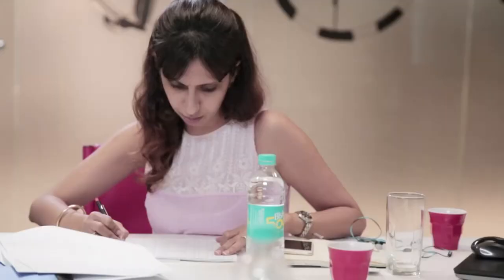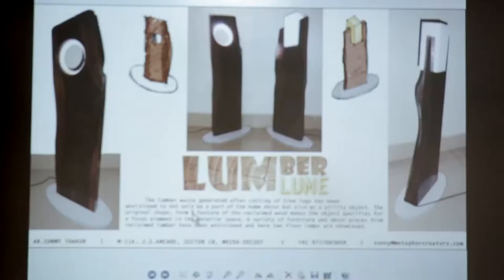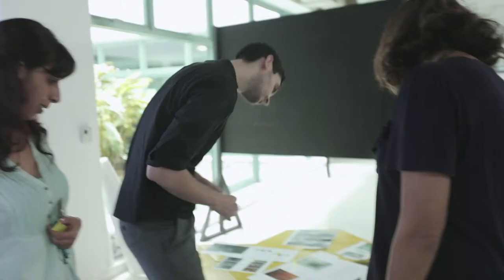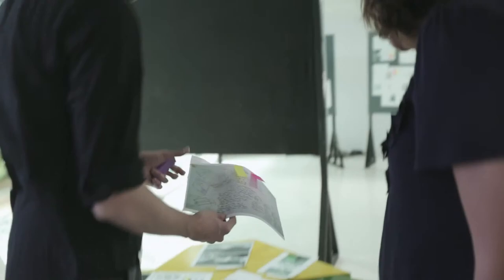Shortlisting | Sneak Peek into the Shortlisting Process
We’ve received a tremendous response to Godrej Design Lab 2016. It’s time to hand pick the best among equals! Watch our Mentors explore ideas, innovations and possibilities. From originality to manufacturability, everything counts!